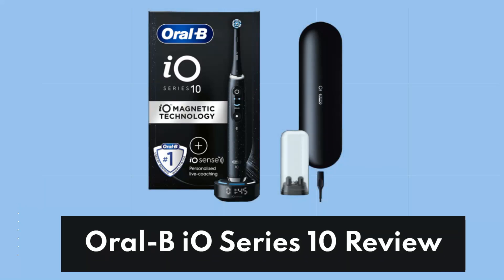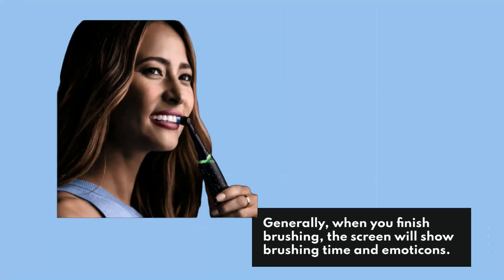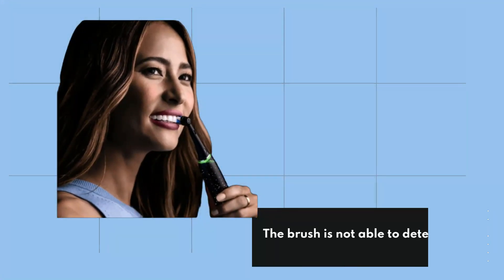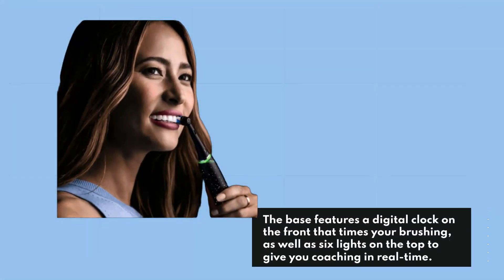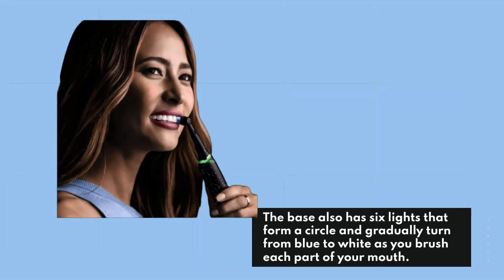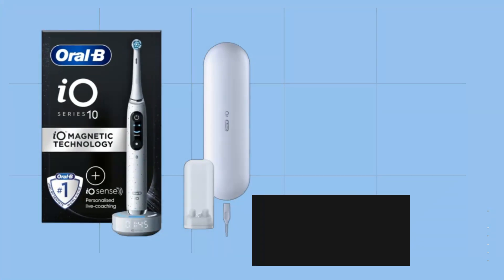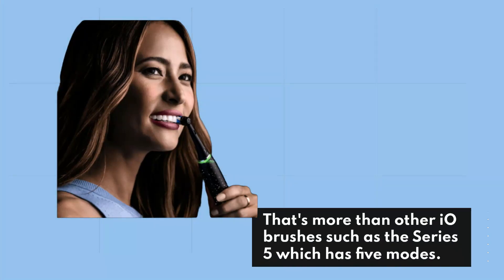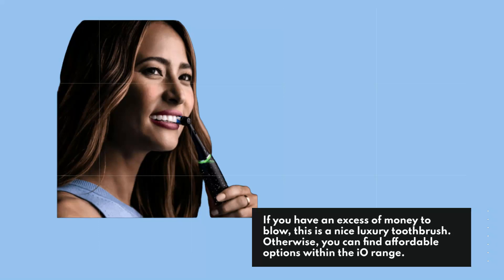Oral-B iO Series 10 Review | Innovative Electric Toothbrush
Amazon Product Name : Oral-B iO Series 10 Review

Looking for a high-quality electric toothbrush that provides a thorough clean? In this video, we'll give you an in-depth look at the features and performance of this top-of-the-line toothbrush, including its advanced technology and sleek design. Discover how the Oral-B iO Series 10 can help improve your oral health and enhance your brushing experience. Don't miss out on this informative review!